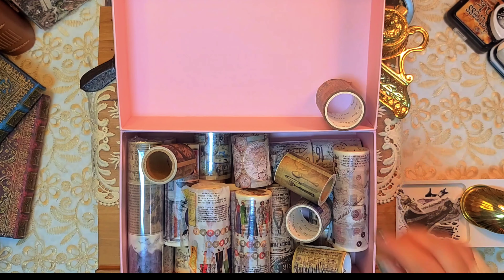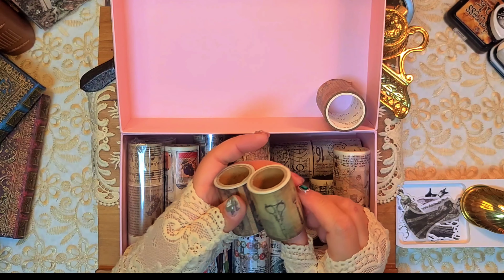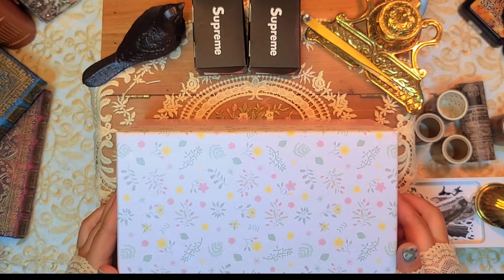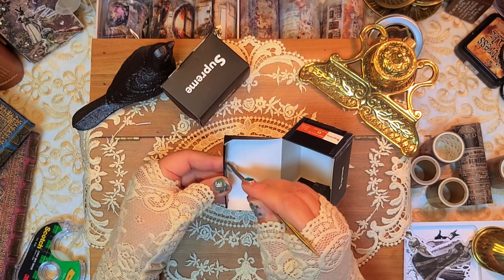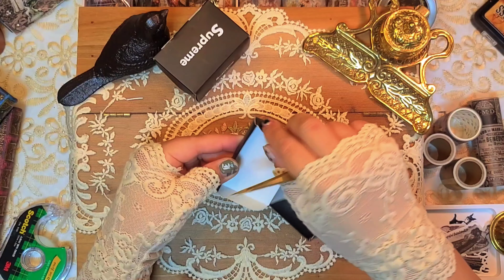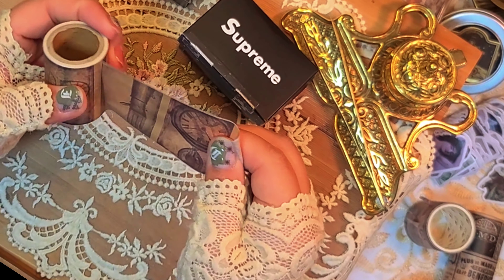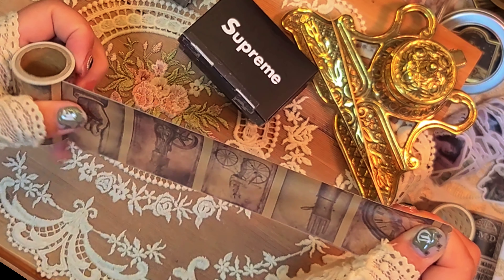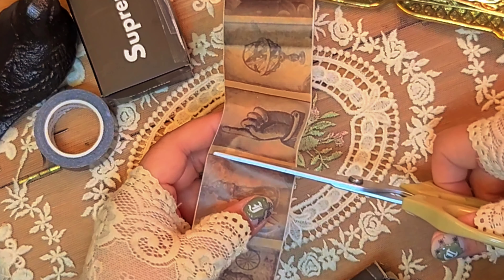ASMR | 작은박스 리폼 | 4k | 빈티지다꾸 | craft | journal with me |scrapbooking|초보다꾸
오늘은 원래 작은 다꾸템을 넣어서 사용 하고 있던 작은 박스 2개를 리폼해 보았어요.

안녕하세요 저널카르페디엠 입니다.
“구독” 과 “좋아요”는 저에게 큰 힘이 됩니다.

고급화질설정
[영상터치-설정나사모양아이콘 클릭-화질에서 고급 클릭
- 2160p] 로 설정 하시면 선명한 화면을 보실 수 있어요.